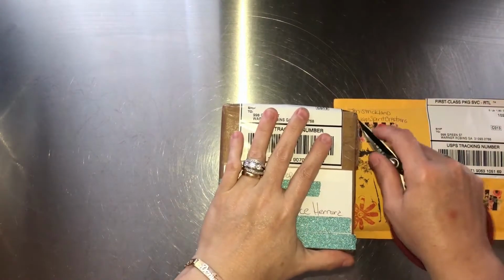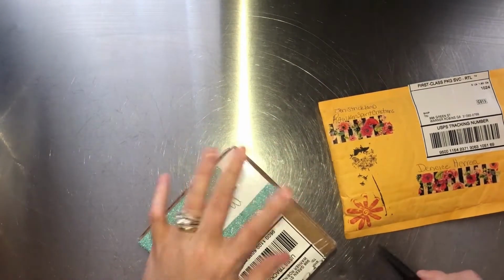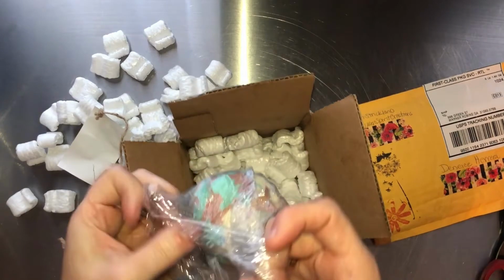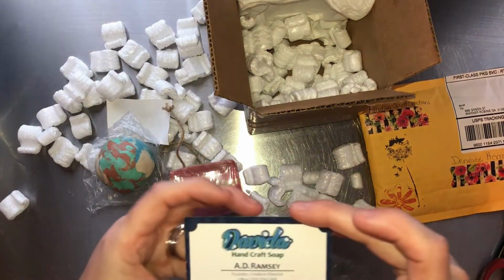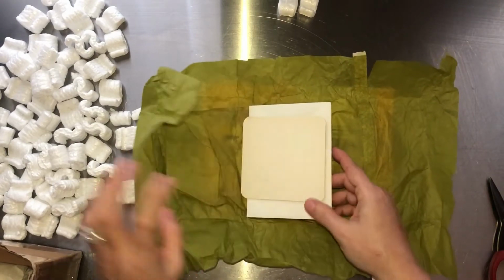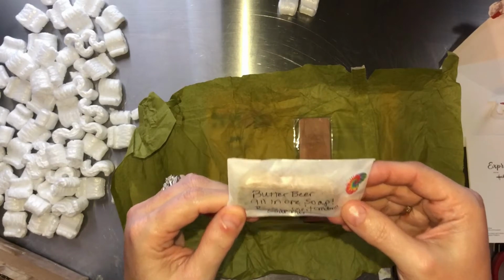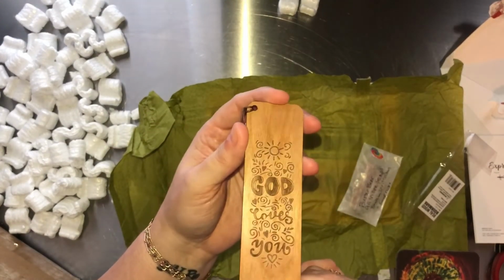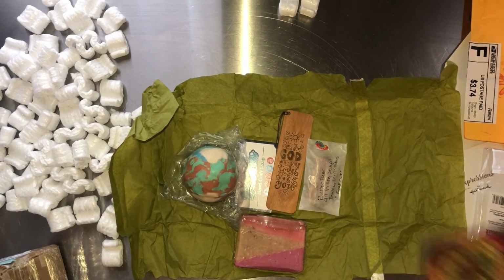My beautiful Beer Saop Gifts!